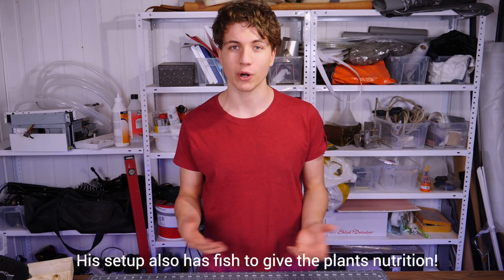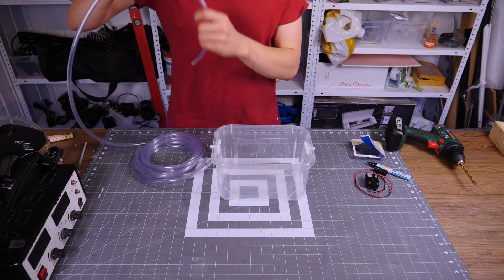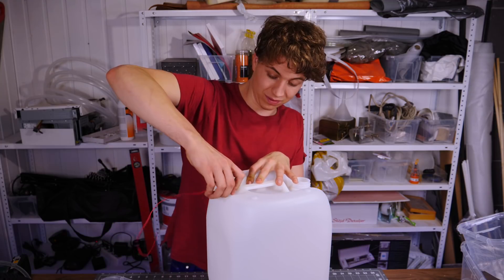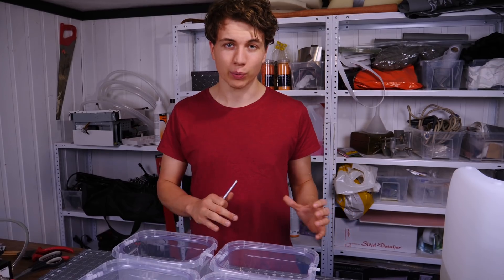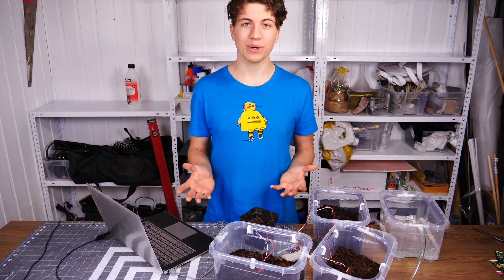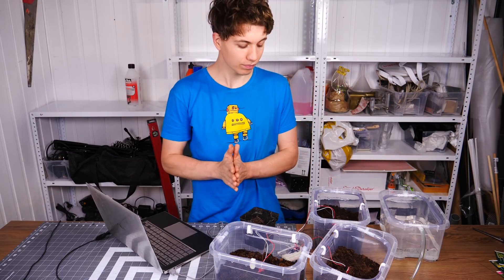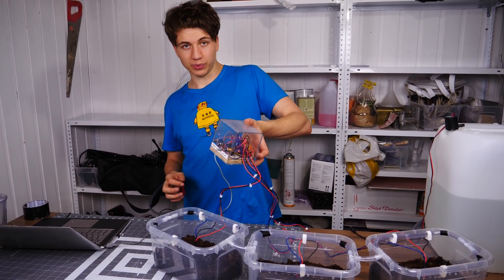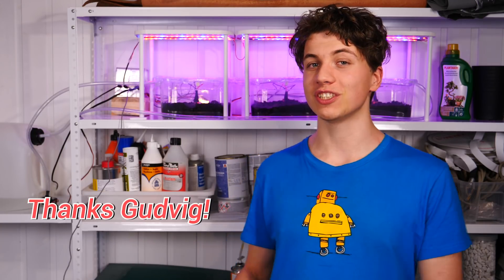Automated Indoor Garden (The Garden Project ep. 1)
In the long run I want to make an automated garden setup indoors,  with hydroponics and wireless data logging. In this first part I'm beginning it all by creating a little automated watering system for seeds using an arduino and some moisture sensors. I'll try to grow some herbs as the first test.